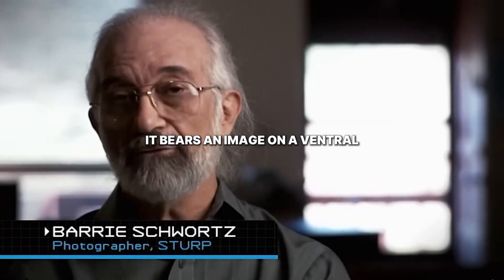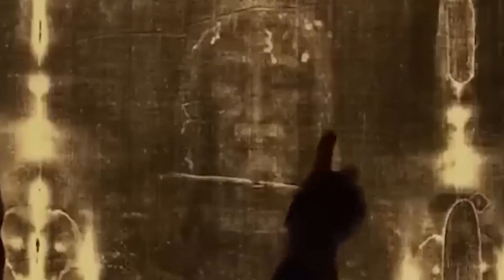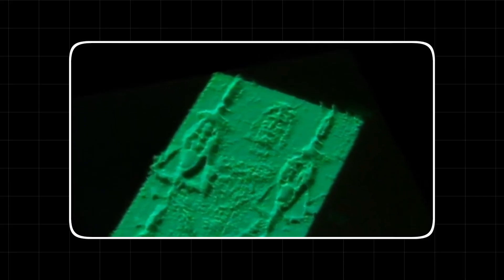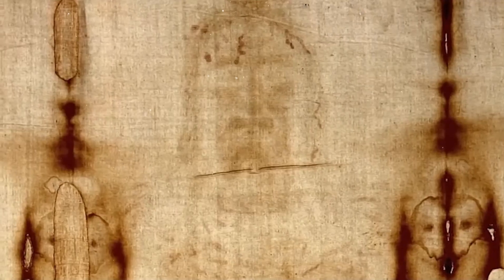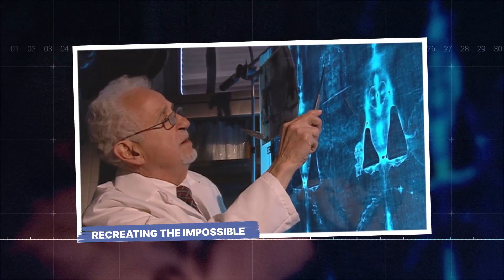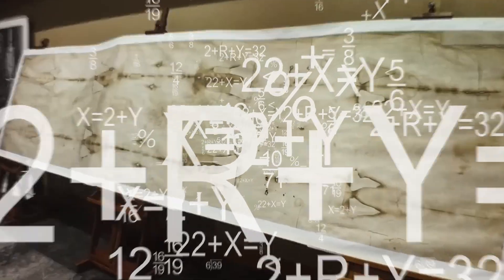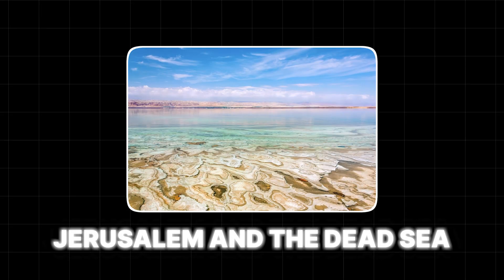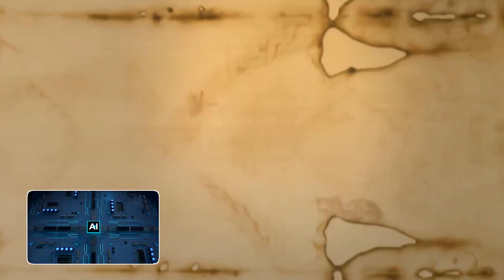They Let an AI Analyze the Shroud of Turin… and What It Found Is Beyond Human Understanding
In October 2024, scientists used artificial intelligence to analyze the Shroud of Turin — and what it found left them speechless.
The AI uncovered a hidden code woven into the fibers, a mathematical pattern that acts like a blueprint for the image itself — something no human or machine has ever replicated.

It revealed faint Greek and Aramaic text, microscopic pollen from Jerusalem… and a radiation burst so powerful it rewrote what we know about life, death, and energy.

Was it an ancient technology? A miracle recorded in data? Or something beyond science entirely?

👇 Drop your theory in the comments — divine, lost tech, or unknown phenomenon?
👍 Like if this discovery made you rethink history